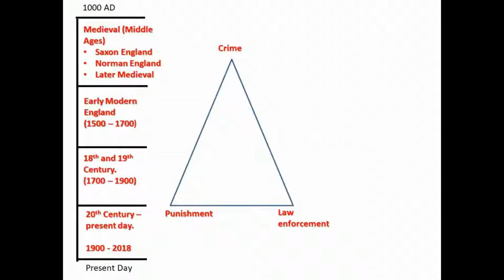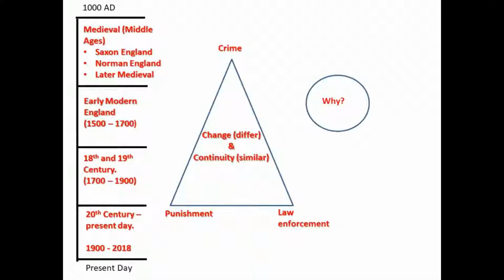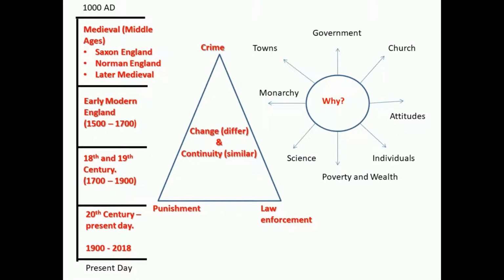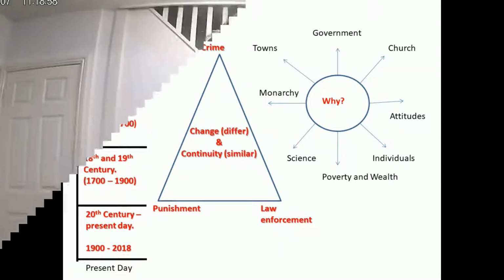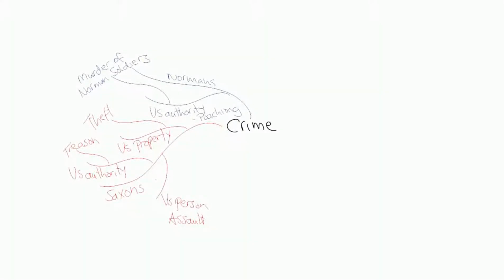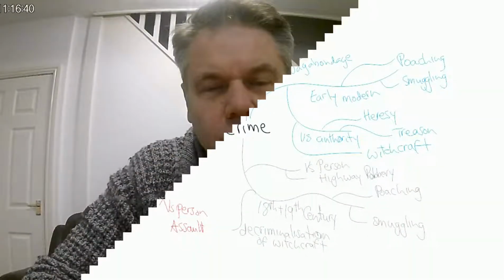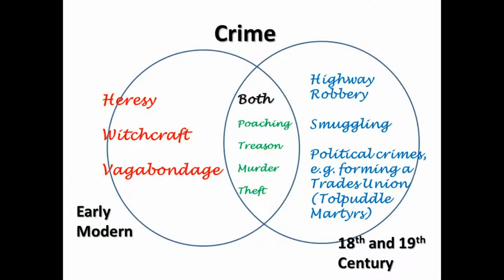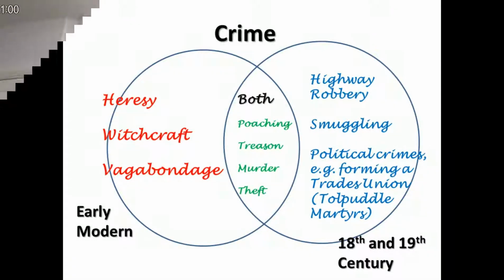Dexter Brough How to revise crime and punishment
A short clip to help with mocks revision